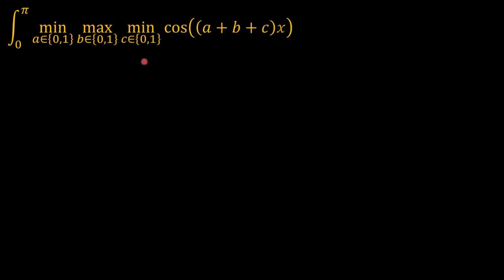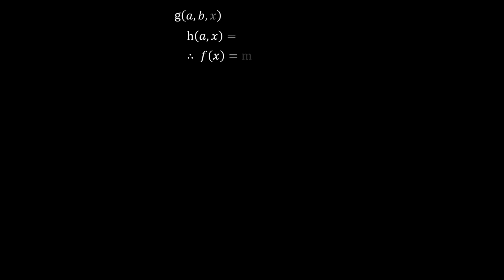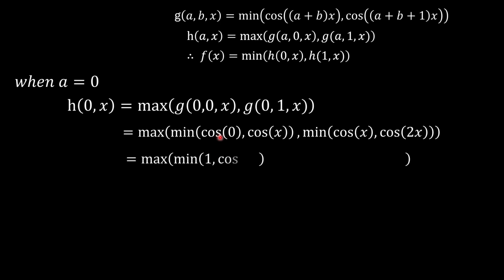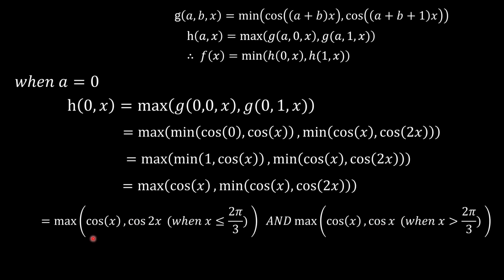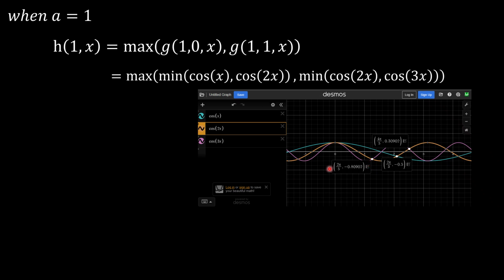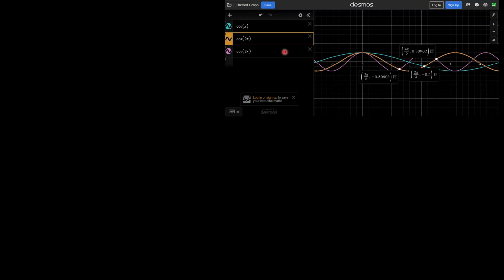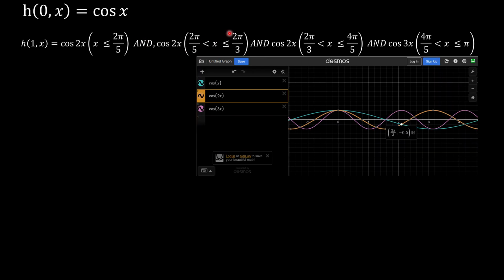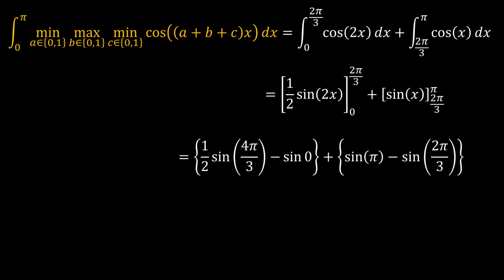2026 MIT Integration Bee- Semifinals #1- Problem 3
We solve the third problem in the 2026 MIT Integration Bee Semifinals #1.

We hope you enjoy following along.